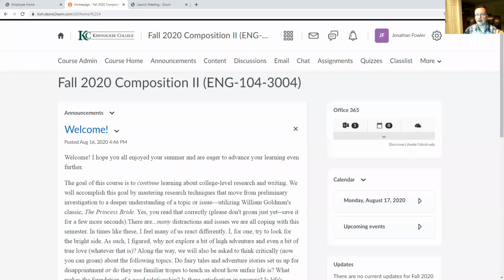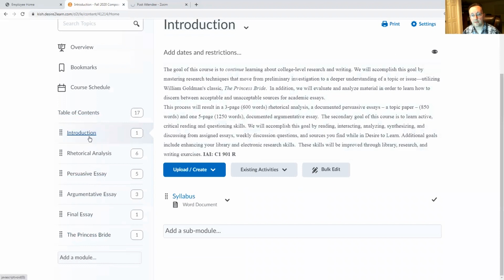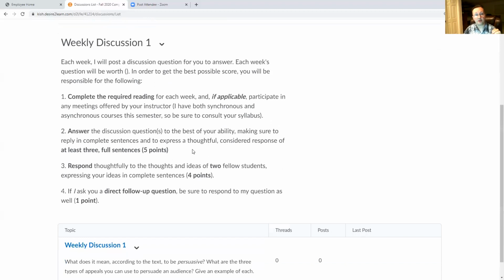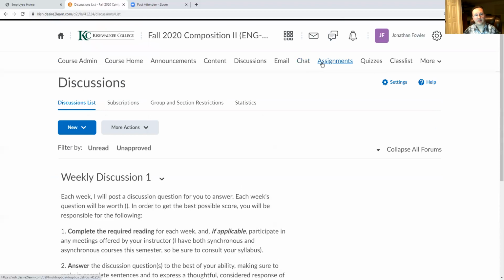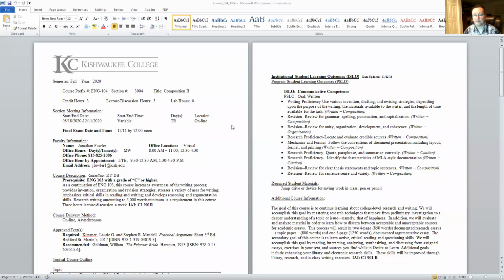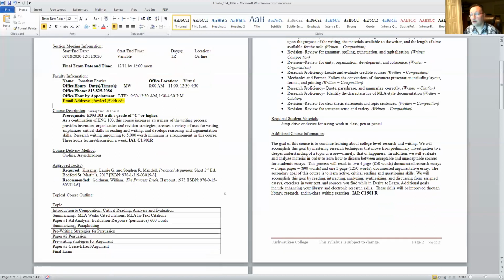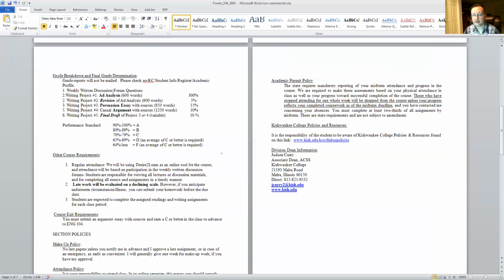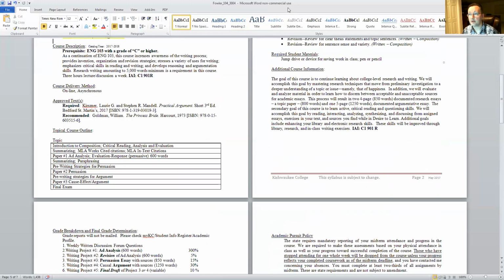D2LTour 104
First, there's no sound, then we tour D2L and review the syllabus